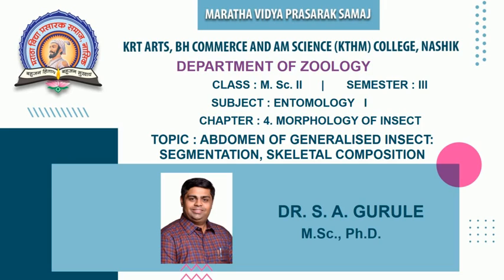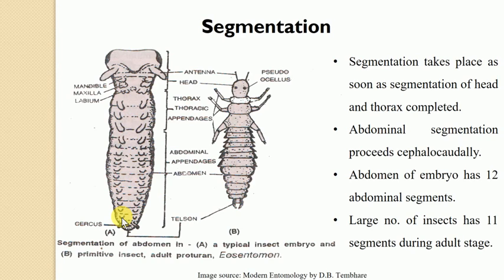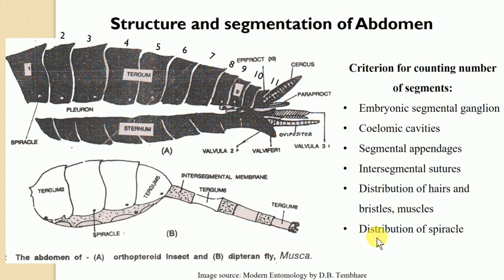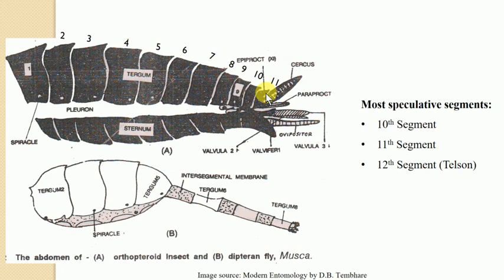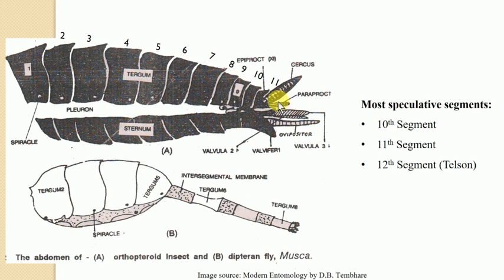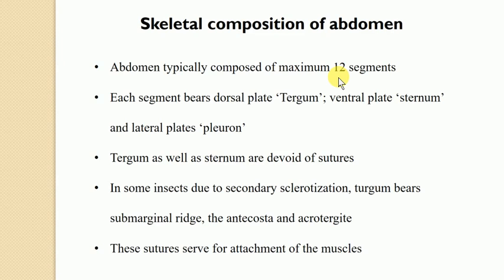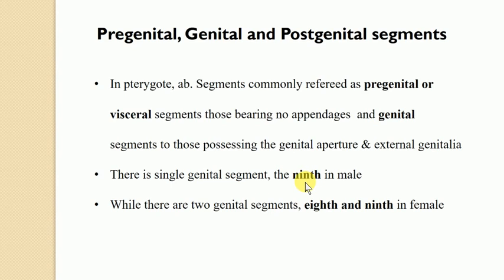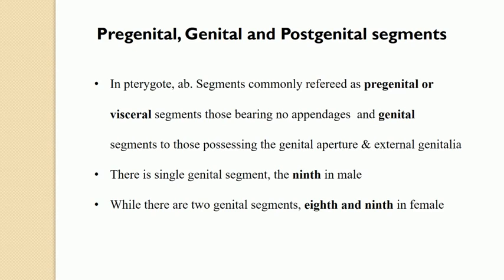M Sc II Sem III | ZOUT 231| Entomology I | Abdomen of Insect | Segmentation and Skeleton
Dr Sachin Gurule | M Sc  II Sem III |  ZOUT 231|  Entomology I | Abdomen of Insect | Segmentation and Skeleton